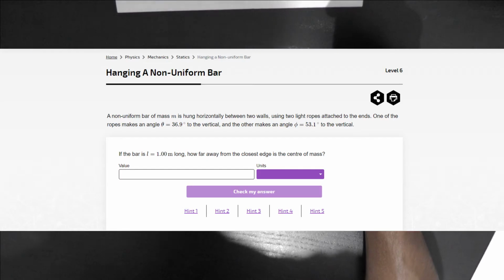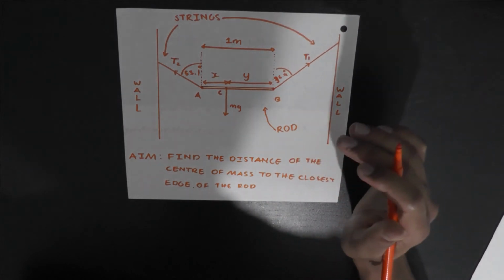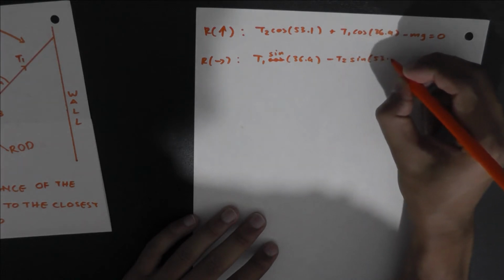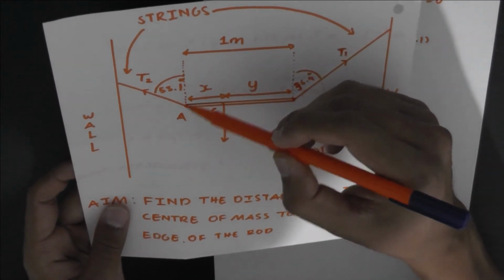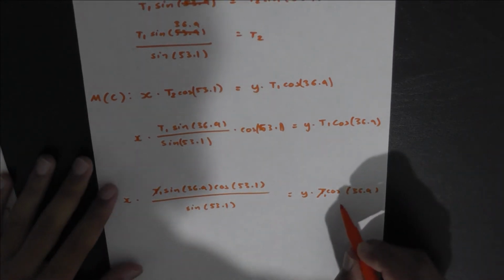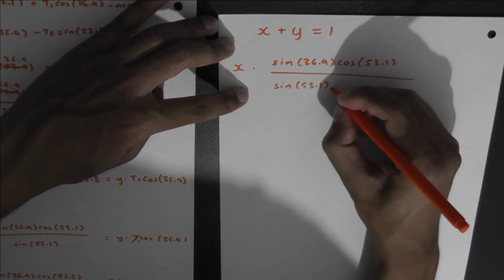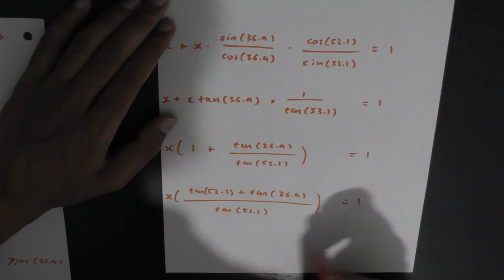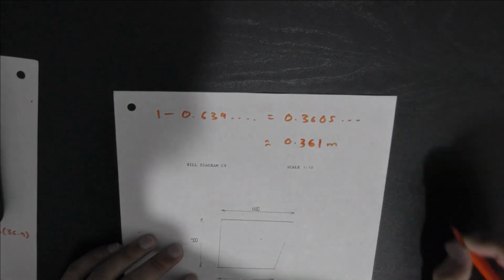hanging a non-uniform bar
Giving the confused problem solver tools and time to solve this deceptively simple statics problem.